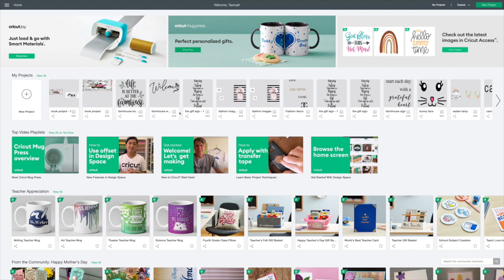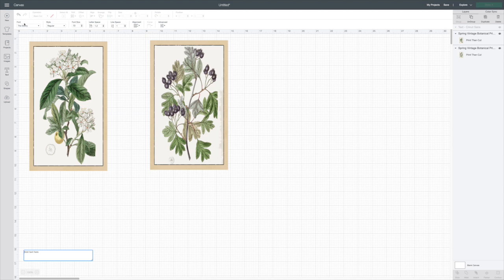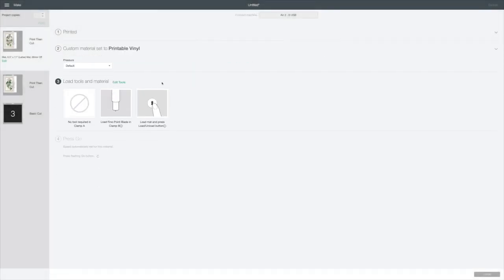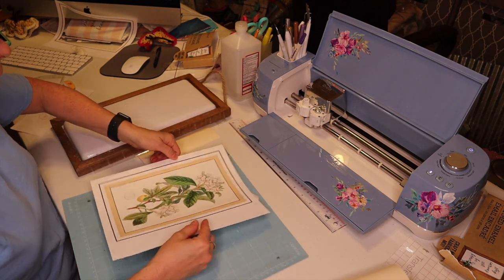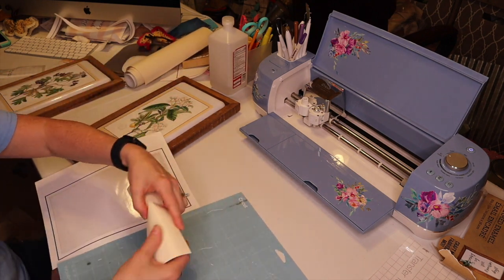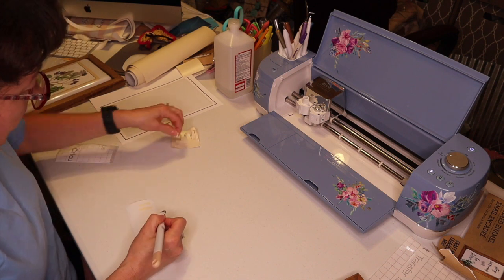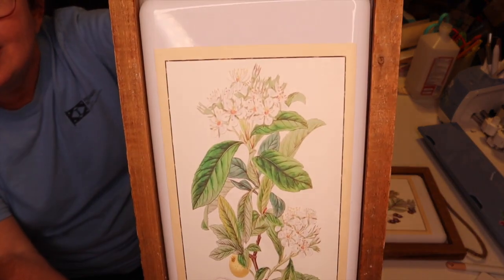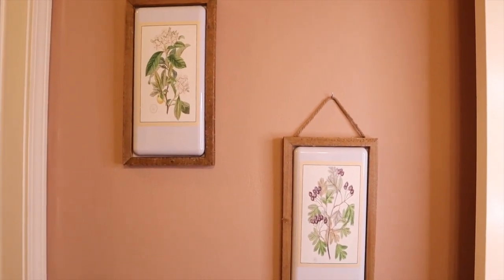Wow, Checkout My Diy Farmhouse Sign | So Easy!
In this video, Checkout My Diy Farmhouse Sign | So Easy, I show how I took 2 framed enamel pieces from Walmart and my Cricut to create this beautiful custom Diy Farmhouse Sign that was so Easy to do!  Checkout how Farmhouse French County this looks!

MATERIALS NEEDED:
Cricut light grip mat
Hampton Art Framed Enamel 8x15 inch sign from Walmart
Free online printable
Printable vinyl
Transfer tape